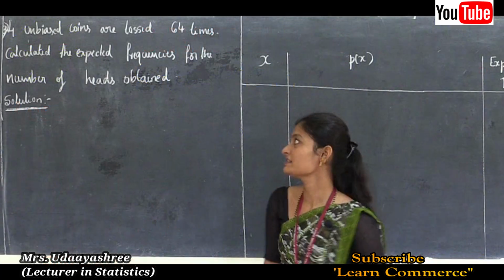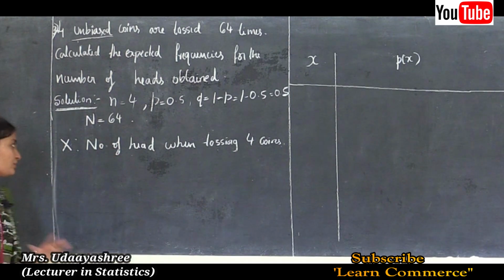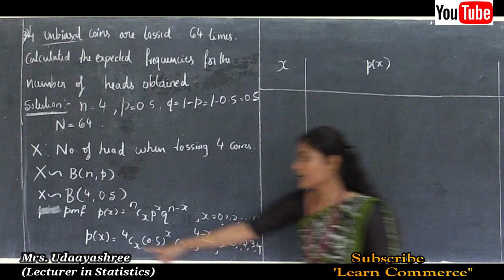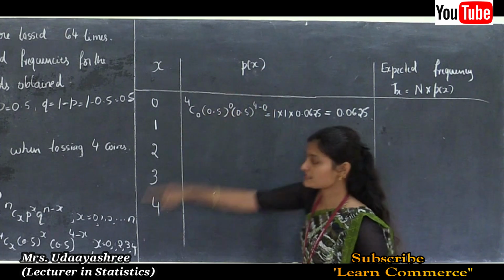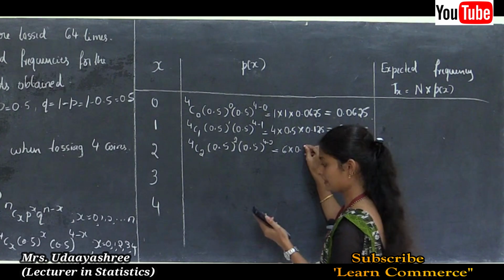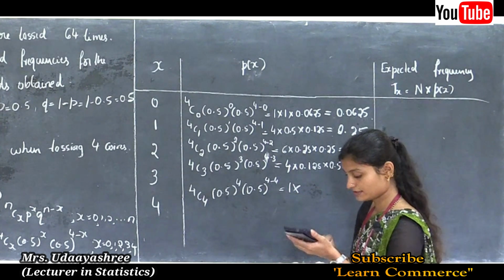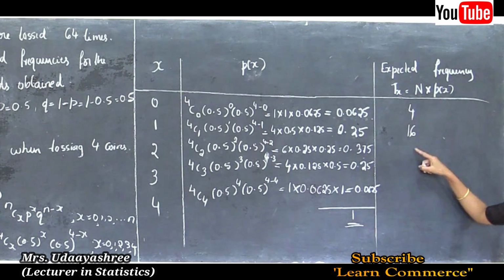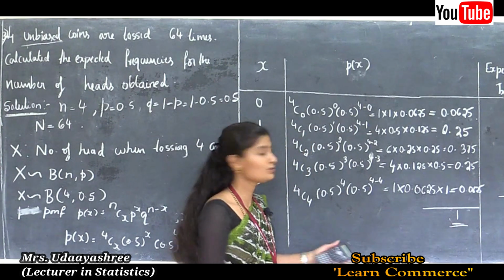Class 12 Stats | Theoretical Distribution : Binomial Distribution (Problem) Part 3 | Mrs Udayashree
COMMERCE: CEBA/HEBA/EBAS

SCIENCE:  PCMB/PCMC/PCMS